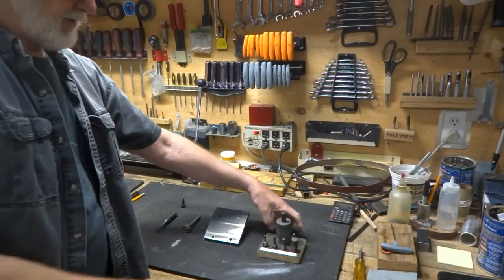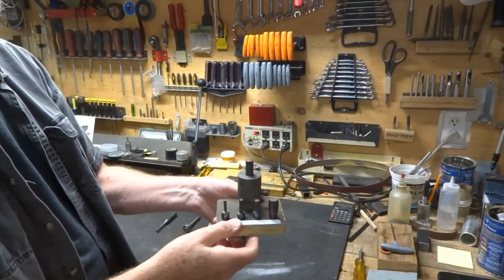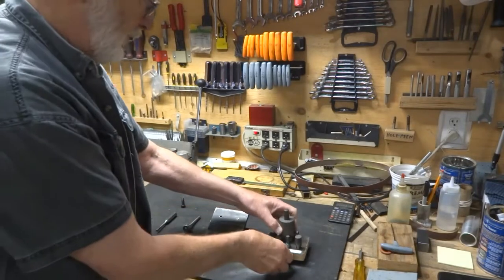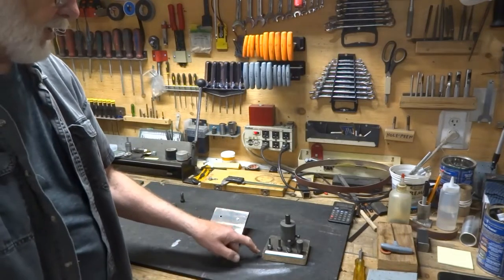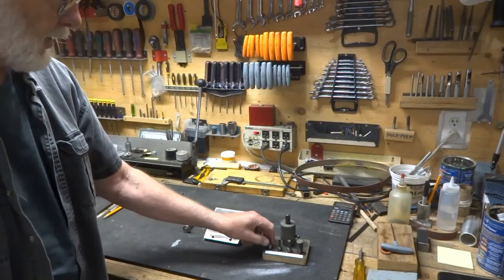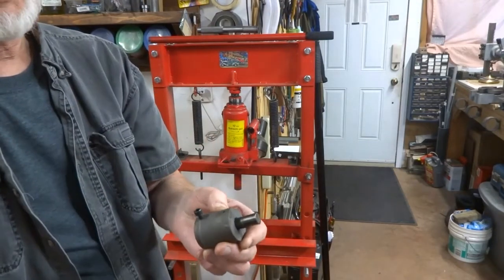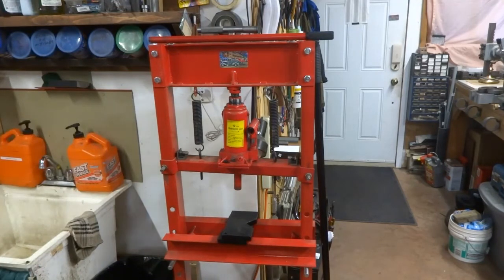Hydraulic press punches.